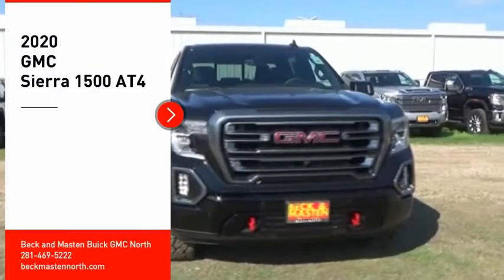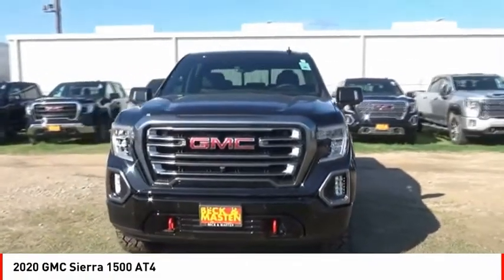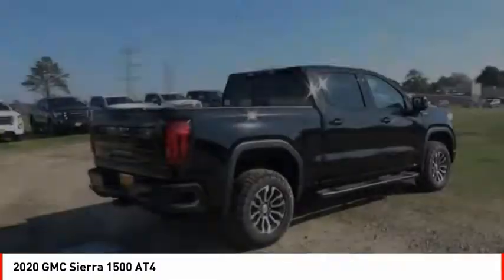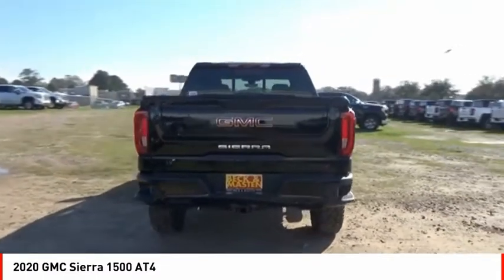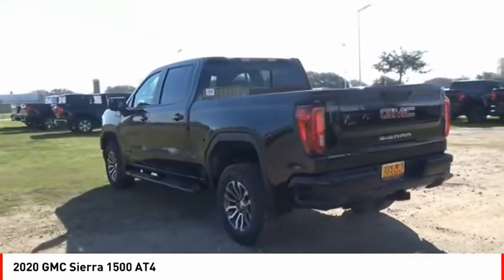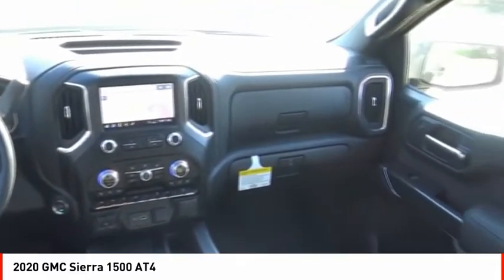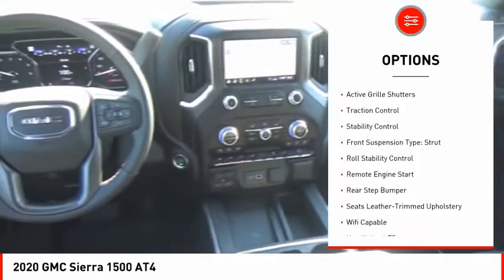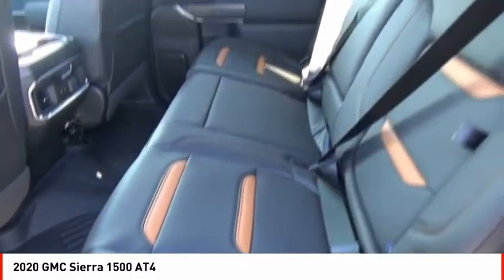2020 GMC Sierra 1500 Houston TX G248567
2020 GMC Sierra 1500 AT4

With such great unique features like a ventilated seats, push button start, remote starter, backup camera, Bluetooth, braking assist, dual climate control, hill start assist, stability control, and traction control, you'll be excited to take this 2020 GMC Sierra 1500 AT4 for a ride.  It has a 8 Cylinder engine.  We're offering a great deal on this one at $54,795.  Want a crew cab 4x4 you can rely on? This one has a crash test rating of 4 out of 5 stars!  For a good-looking vehicle from the inside out, this car features a stunning onyx black exterior along with a jet black with kalahari accents interior.  Come see us today and see this one in person!